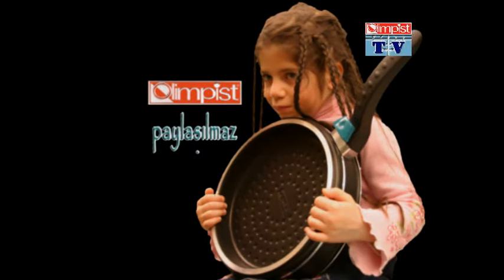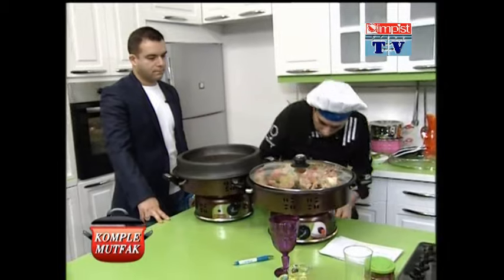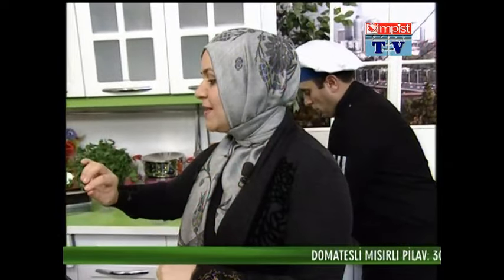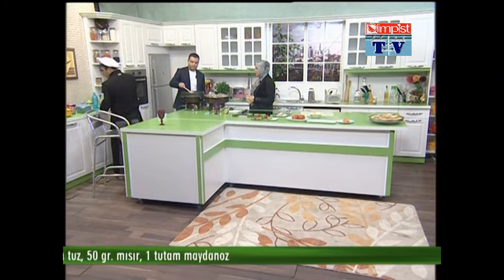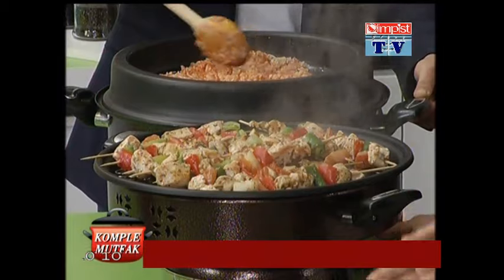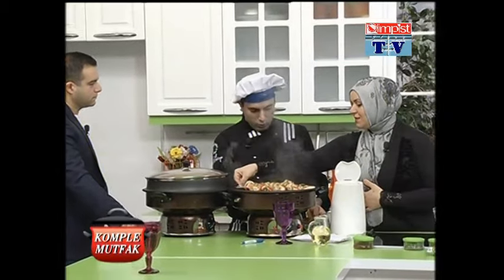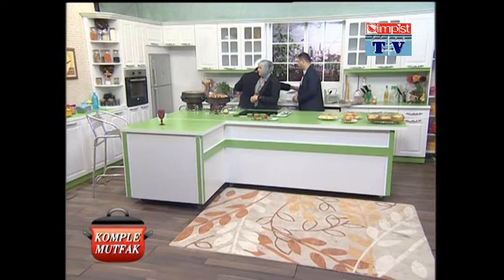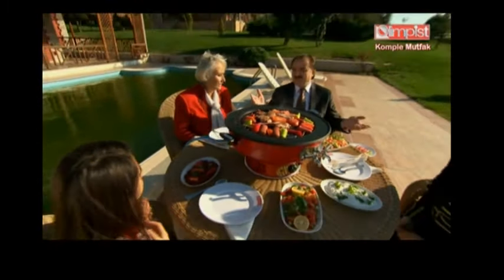DOMATESLİ MISIR PİLAVI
Abdullah usta ve Ayşegül Bayıcının sunumlarıyla; Mutfaklarda günlük yaşantınızda faydalanabileceğiniz bilmeniz gereken püf noktalarını veriyor. Uygulamalı yemek, kek, pasta, salata, ızgara vb. yaparak çok farklı tatlarla sizi tanıştırıyor. YİYECEKLERİMİZİN ÇOĞUNU DOĞAL HALLERİYLE DEĞİL, PİŞİRİLDİKTEN SONRA YİYORUZ. Bunu bazen lezzeti artırmak, bazen yenilebilir hale getirmek, bazen de farklı besinleri aynı tabakta buluşturmak amacıyla yapıyoruz. Doğal olan şeyleri yenilebilir hale getirmek için yaptığımız hatalar eksikleri sizlerle paylaşıyorlar
Mutfağınızda bulabileceğiniz malzemelerle yöresel farklı yemekleri pratik uygulamalı yaparak anlatıyor. Mutlaka izleyiniz. Olimpist'in katkılarıyla gençlerin mutfakta bilmedikleri ve mutfağı sevenlere farklı tatlar uygulamalı sunumu ile Abdullah ustanın profesyonel çekimlerle sıkılmadan izleyebilirsiniz.